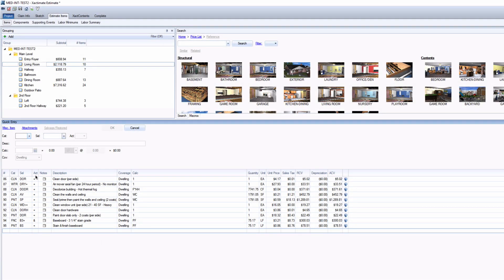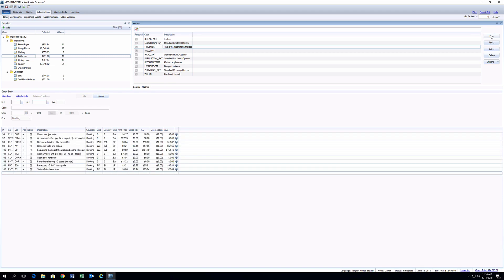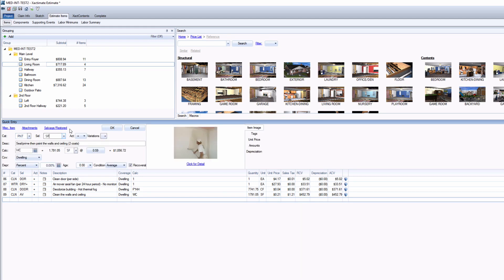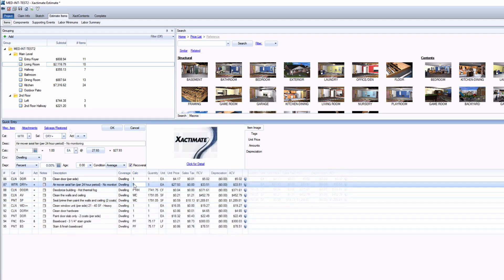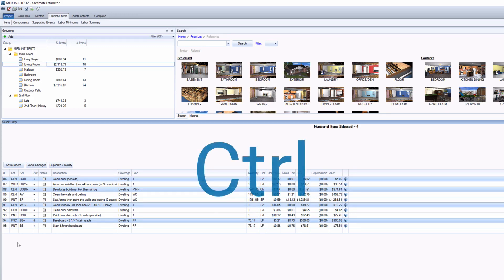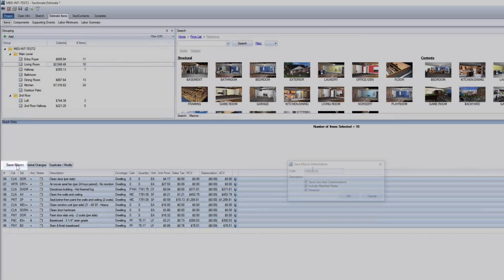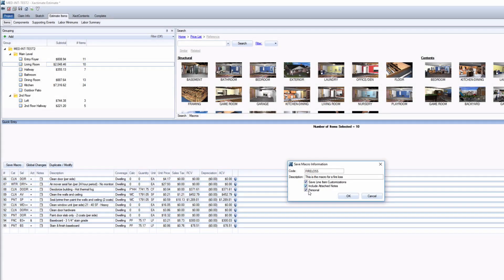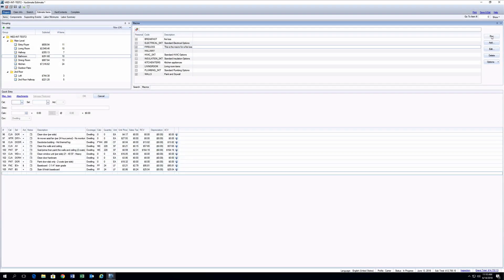Xactimate Xpert Tips: Creating a Custom Macro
Learn how to create personalized macros in Xactimate to help you estimate much faster.

macro,macros,xactimate28,xpert tips,how to,construction,estimating,estimate,estimate items,sketch,adjuster,claims